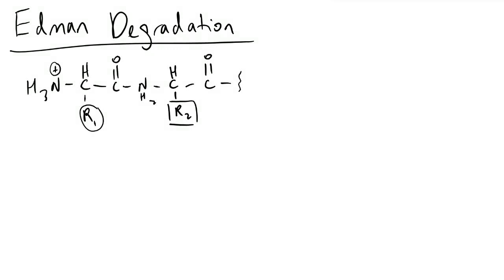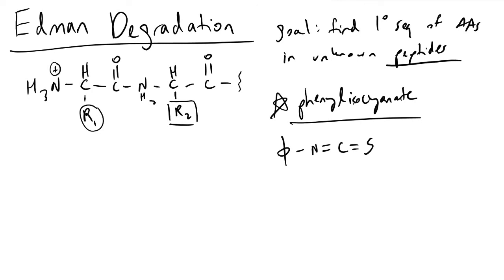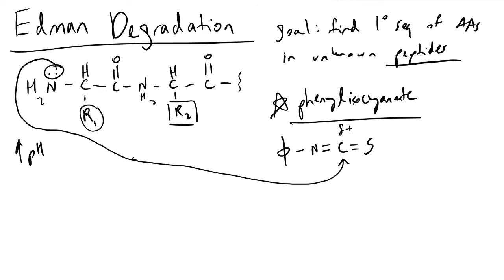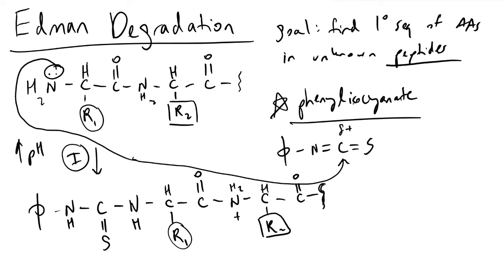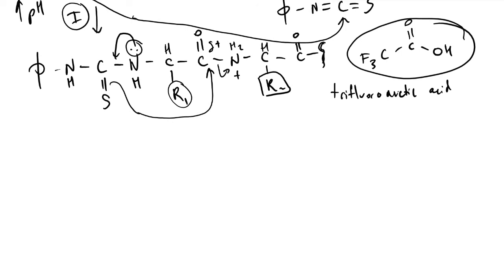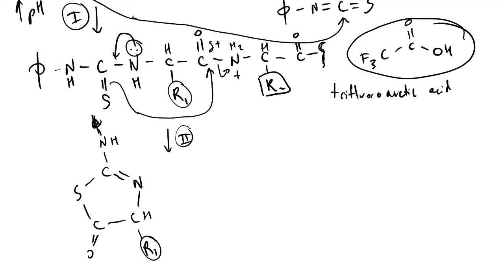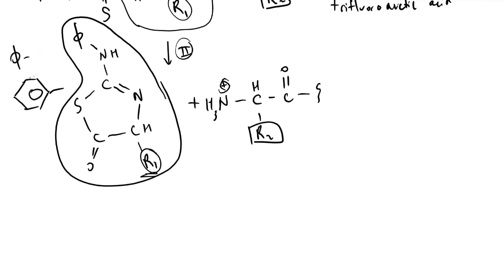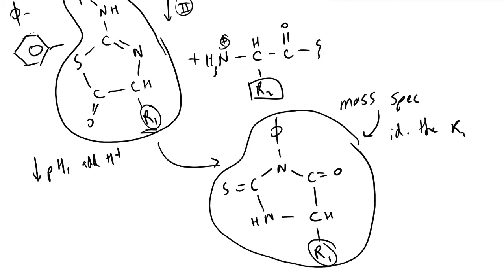Edman Degradation Detailed Overview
How do scientists determine the amino acid sequence of unknown proteins and peptides? Tune in to find out!